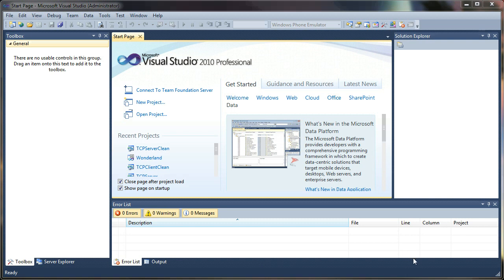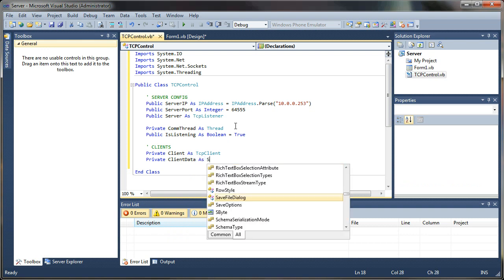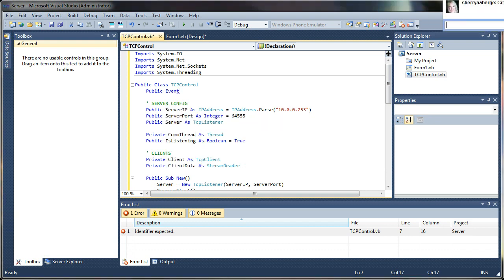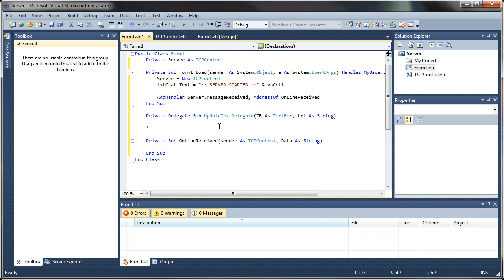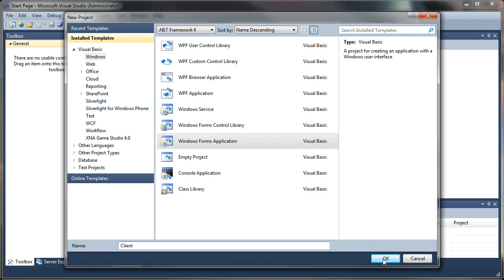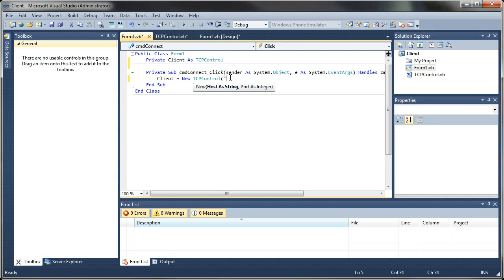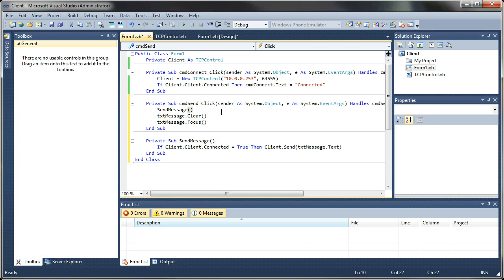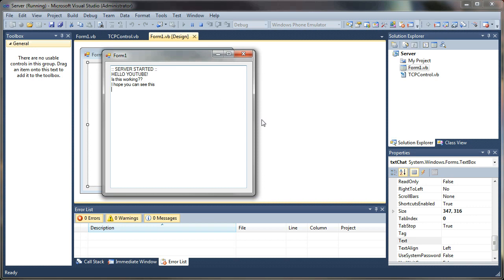VB.NET Tutorial - Client / Server Network Programming - Simple Chat Application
In this Visual Basic .NET programming tutorial I will be teaching you how to create a simple client / server chat program and relay messages across a network using a TCPClient and TCPListener.

TUTORIAL FEATURES
Windows Sockets - TCPClient, TCPListener
Network Programming - Server & Client, Open ports and listen
Custom Events - Detect and relay message data to form controls
Threading - Create and manage a background worker thread
Streams - StreamReader & StreamWriter
Windows Forms - TextBox, Button